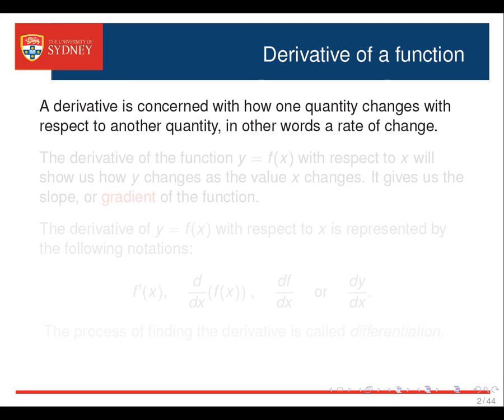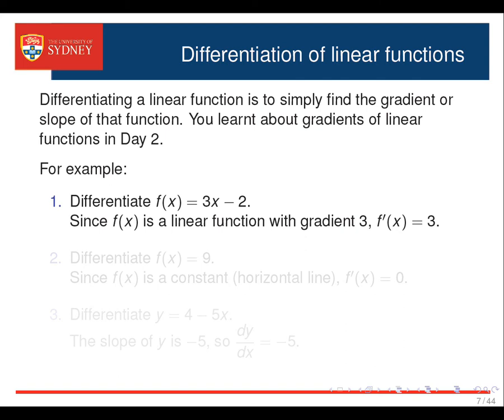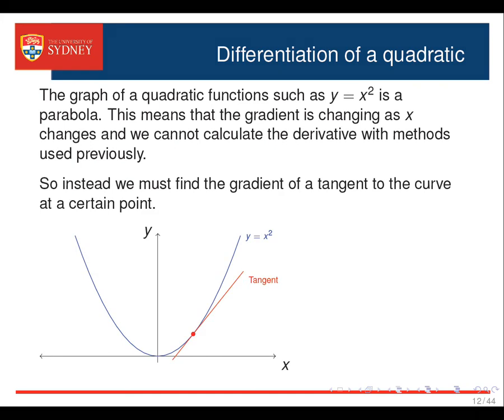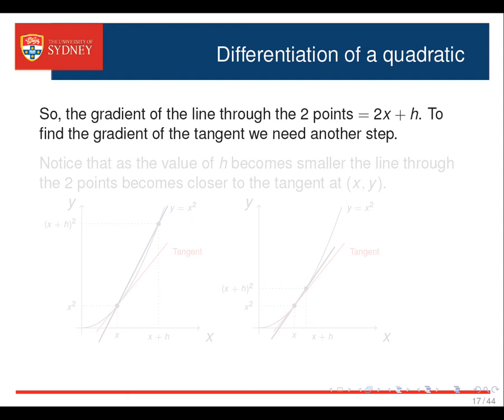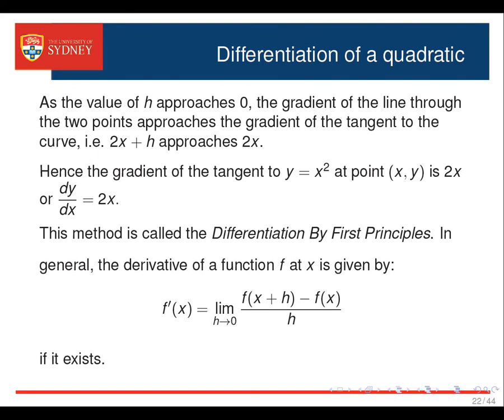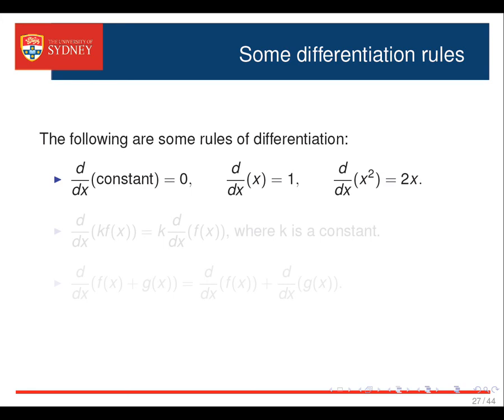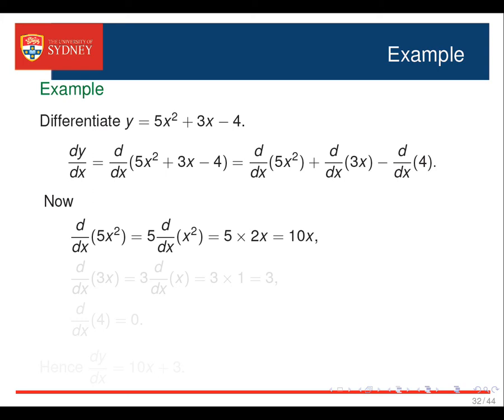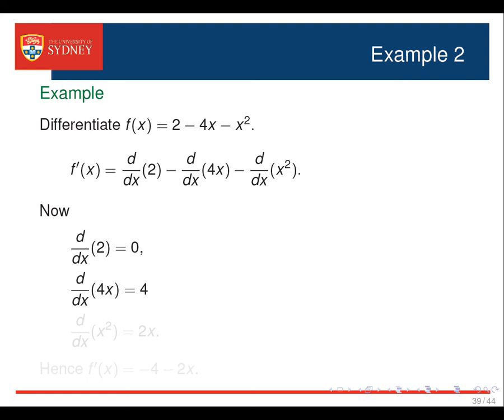[4.1] Day 4 Part 1 - The derivative of a function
Day 4 – Introduction to the derivative, module 1